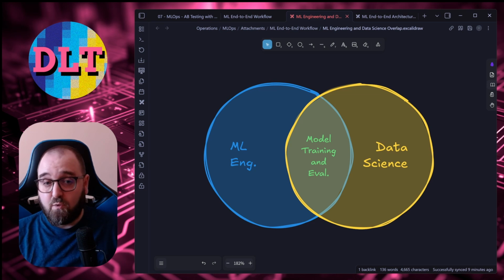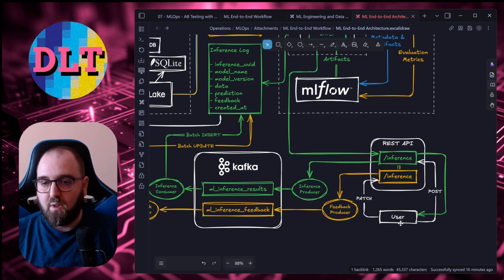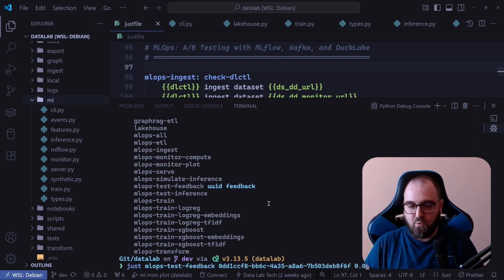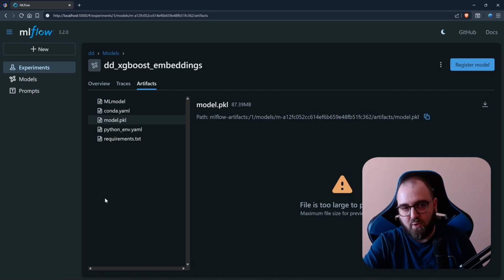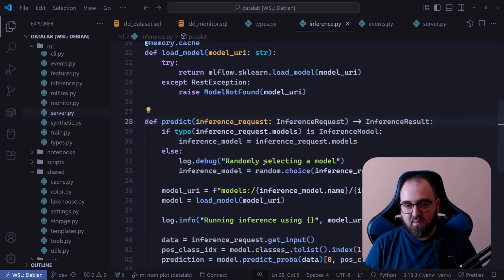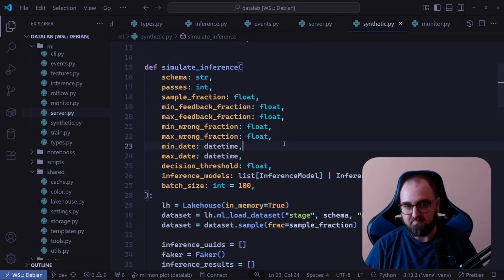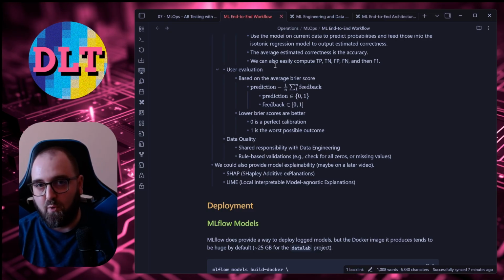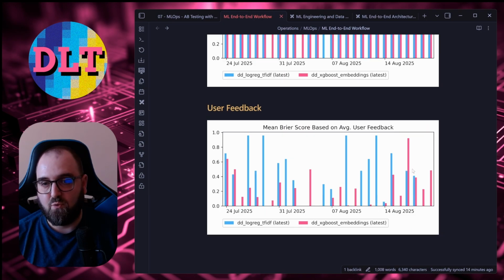MLOps: A/B Testing with MLflow, Kafka, and DuckLake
Learn how to implement an end-to-end machine learning workflow, from data ingestion, to A/B testing and monitoring, using MLflow, Kafka and DuckLake. We'll discuss model training and tracking with MLflow, real-world deployment approaches, how to track inference results and feedback in your data lakehouse using Kafka and DuckLake, and how to compute monitoring statistics such as prediction drift, feature drift, or estimated performance, for unlabeled data, as well as taking advantage of user feedback to estimate model error. This should give you the tools you need to build and maintain your own ML lifecycle.

00:00:00 Intro
00:00:59 Data Roles
00:02:40 End-to-End ML Workflow
00:12:45 Orchestration with a Justfile
00:14:11 DataLab ML Package
00:14:48 Model Training
00:15:27 MLflow Logging
00:18:39 MLflow UI
00:20:46 Datasets and ETL
00:23:57 Inference Serving and Logging
00:28:13 Simulating User Feedback
00:33:13 Model Monitoring
00:33:36 Prediction Drift
00:34:28 Feature Drift
00:36:35 Estimated Performance
00:38:17 User Evaluation
00:39:34 Data Quality
00:39:56 Explainability
00:40:26 A/B Testing Results
00:44:49 Rambling
00:47:06 Outro